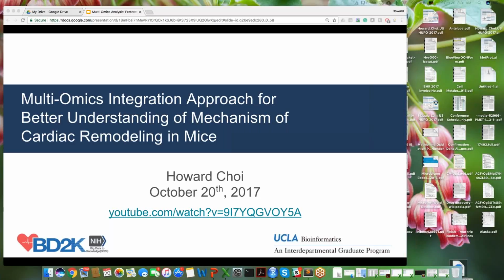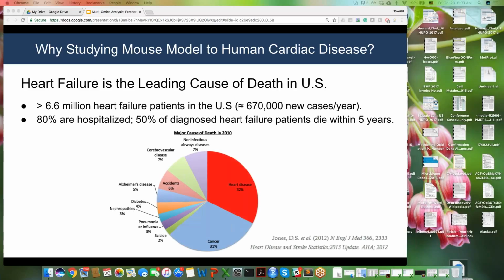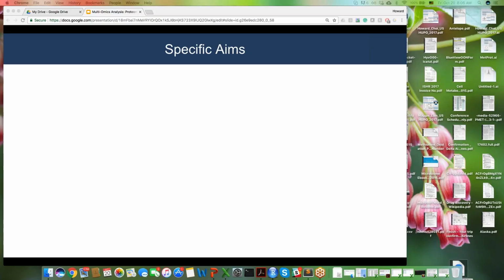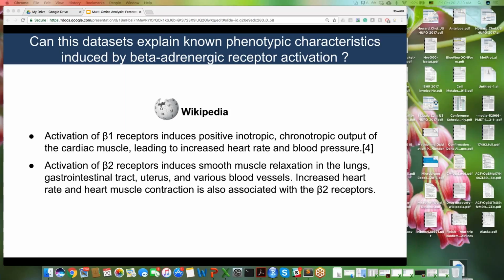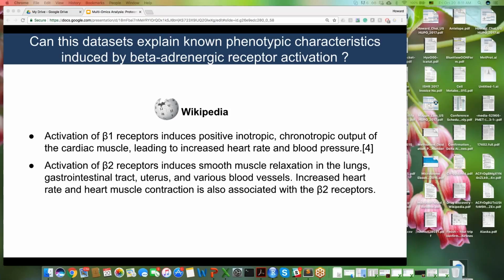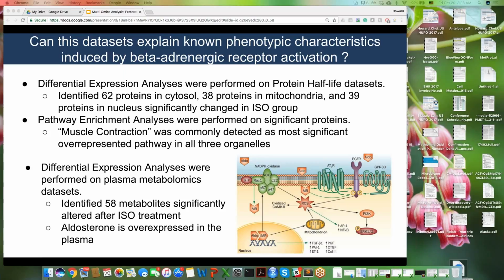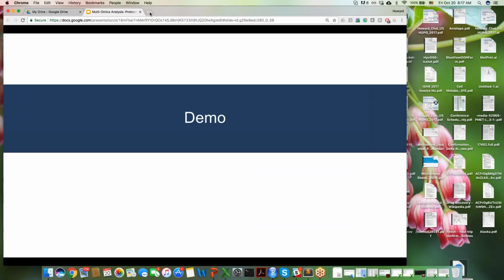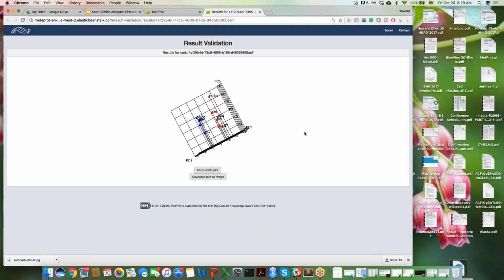MetProt Update (H. Choi, 10/20/17)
"MetProt Update: A Cloud-based Platform to Analyze, Annotate, and Integrate Metabolomics Datasets with Proteomics Information"
Presented by Howard Choi of UCLA